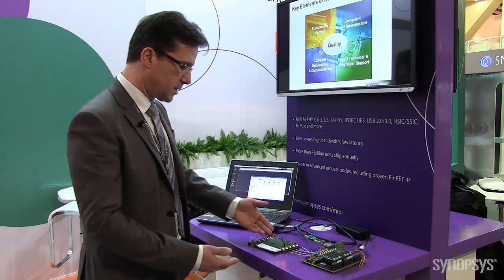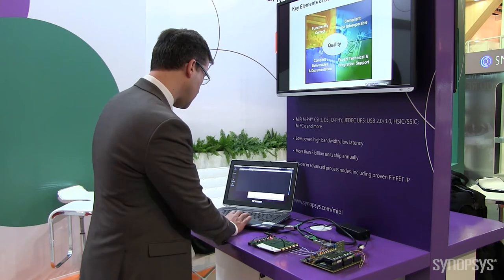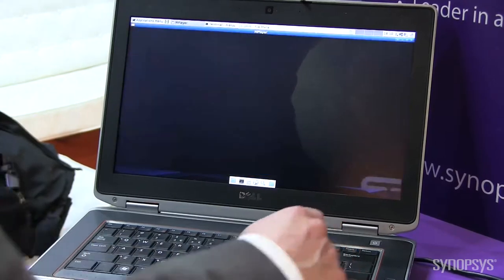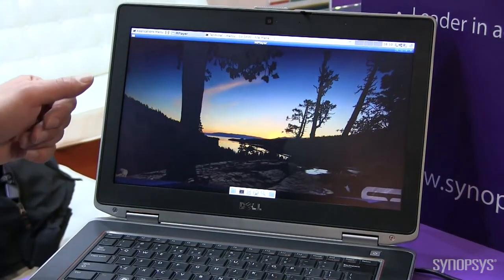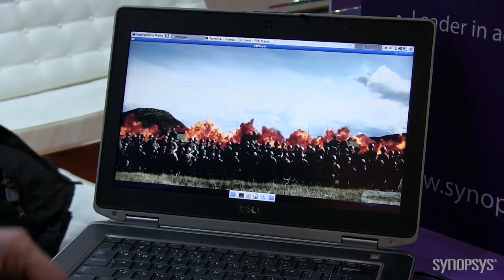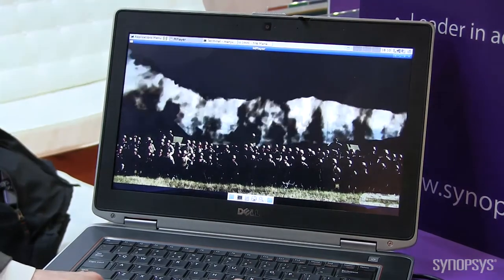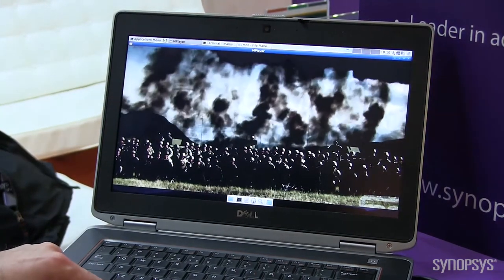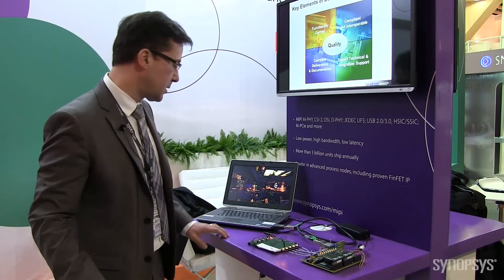Synopsys Demonstrates DesignWare® UFS Host and MIPI® UniPro IP Interoperability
Synopsys plays a key role in supporting the mobile ecosystem by delivering high-quality, interoperable MIPI IP solutions that enable designers to deploy new features into their next-generation mobile devices, as demonstrated at Mobile World Congress 2014. This demonstration showcases the DesignWare® UFS Host and MIPI UniPro IP solutions' proven system-level interoperability.